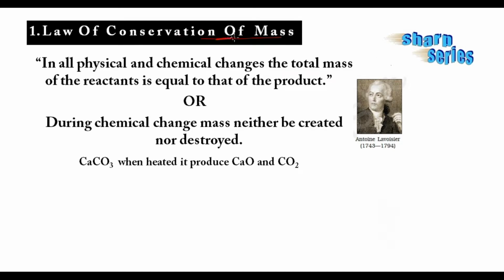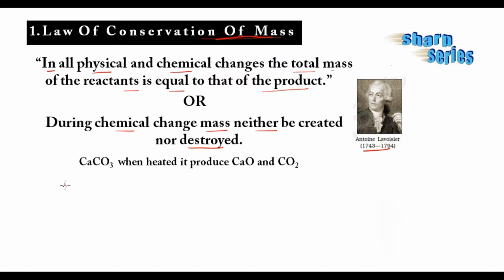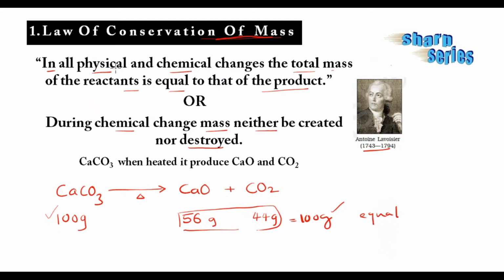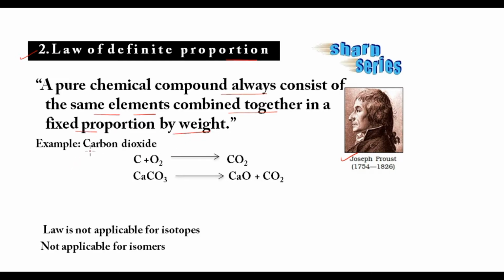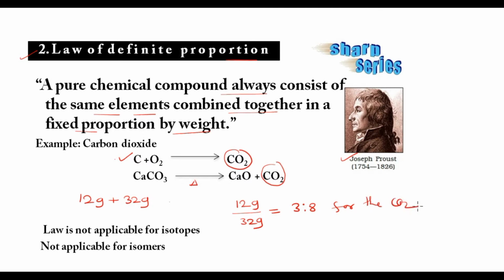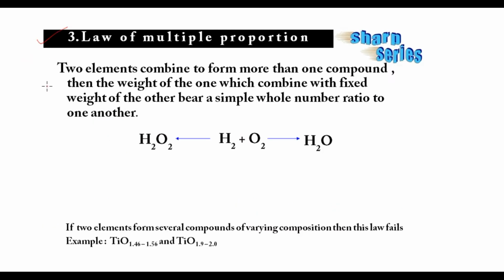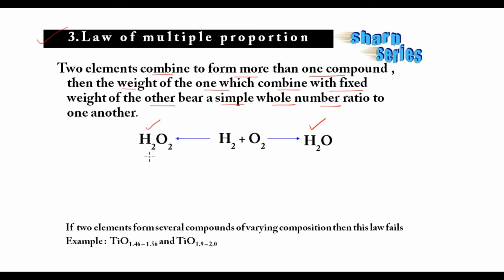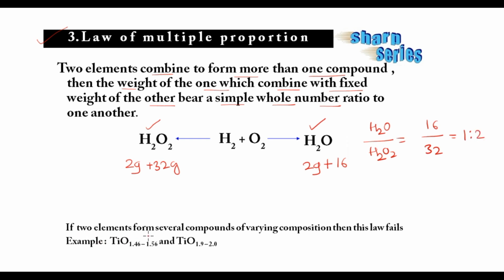Laws of chemical combinations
I am lecturer. I love to teach online with virtual classes. My fevourite subjects
1 physics
2 chemistry
3 mathematics
4 quantum mechanics
5 electricity and magnetism
6 advanced organic chemistry

I am taking online classes for individual students or for small group of students from any part of the world. Who love to learn new things from me.

I always use some inspiring methods to explain the concepts. I personally analyse the students study methods and patterns .

My consultancy fees 1000 rupees  / 30 days.

COURSES

1》 NEET chemistry full syllabus 5 months.
Total lectures: 150hrs
Total online test : 30 FST
FEES: 1000×5 = 5000.

2》 JEE chemistry full syllabus 5 months.
Total lectures: 150hrs
Total online test : 25 FST
FEES: 1000×5 = 5000.

3》 CLASS X
     MATHS
     SCIENCE
full syllabus
4 months.
Total lectures: 110 hrs
Total online test : 12 × 2 EXAMS
FEES: 1000× 5 months = 5000.

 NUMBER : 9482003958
learning is basic element of growth